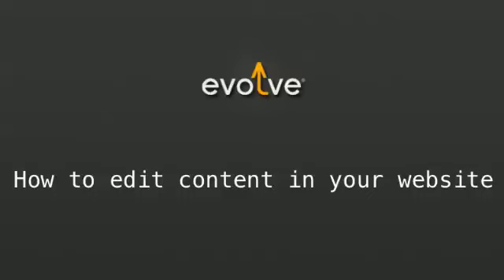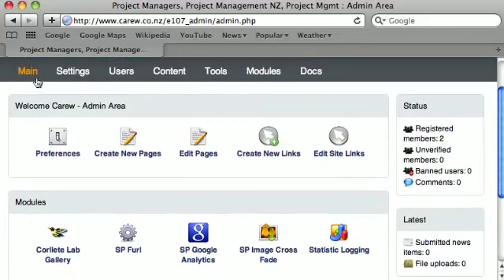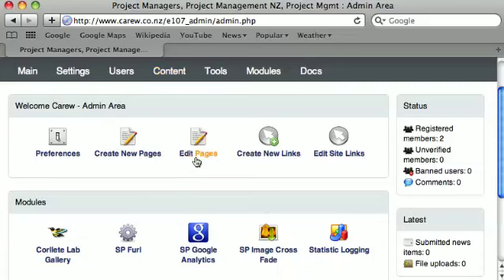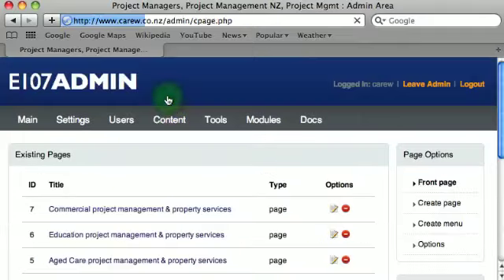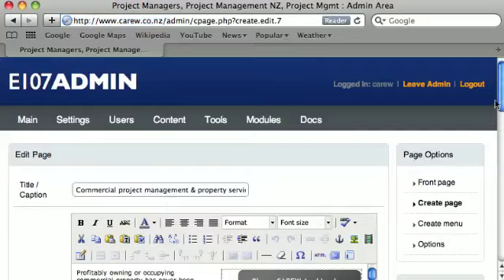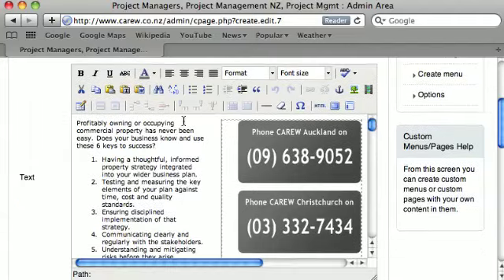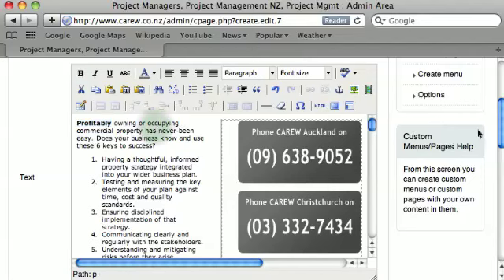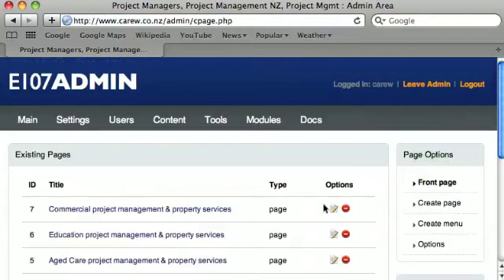How to edit content in your website - Evolve Marketing NZ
How to edit content in your website - for clients of Evolve Marketing Ltd, New Zealand.